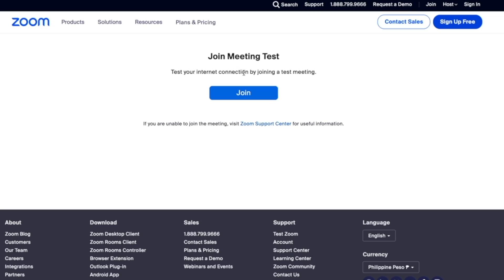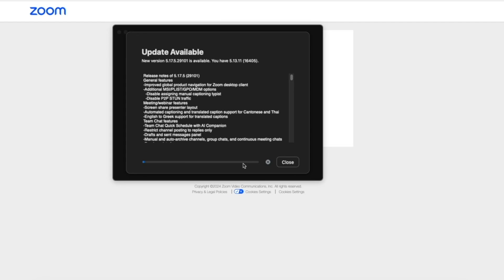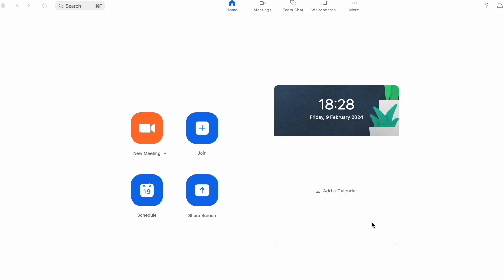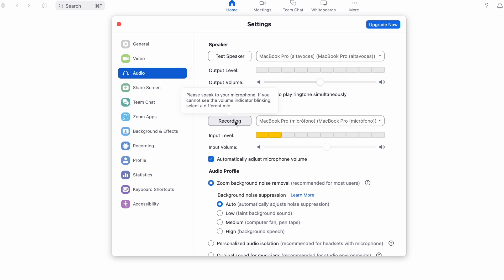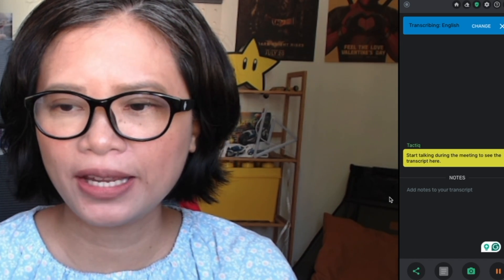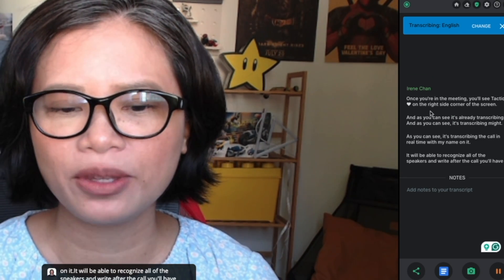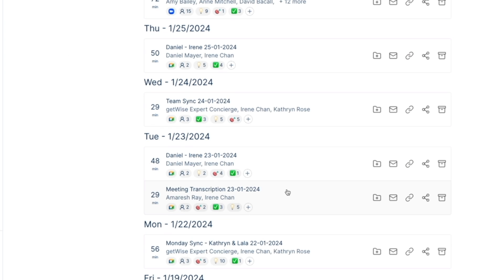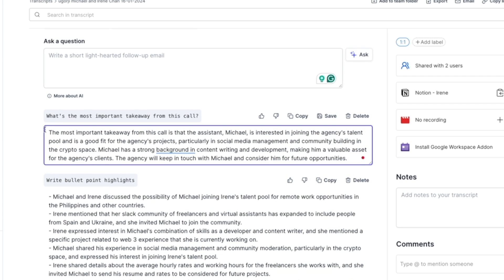How to Test Zoom Before a Meeting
Having virtual meetings can be challenging, especially when technology doesn't cooperate. That's why it’s important to test Zoom before your meeting to ensure your meeting starts on the right foot. Conducting a test meeting beforehand can reduce these risks.

⏰TIMESTAMPS
0:00 - 0:18 - Introduction
0:19 - 0:49 Testing Zoom on the Browser
0:50 - 1:02 Testing on the app
1:08 -  2:03 Use an AI note-taking tool

Good luck!

Tactiq Team